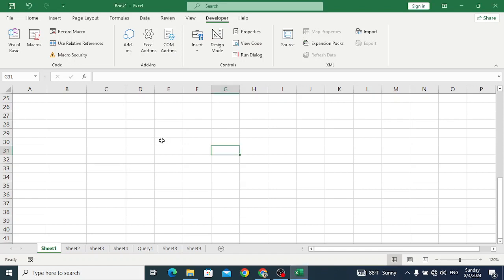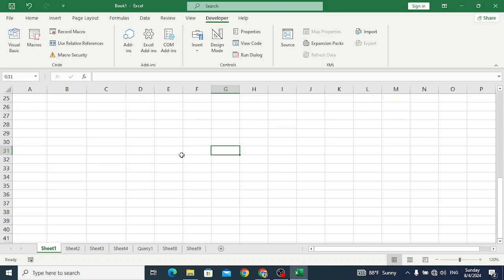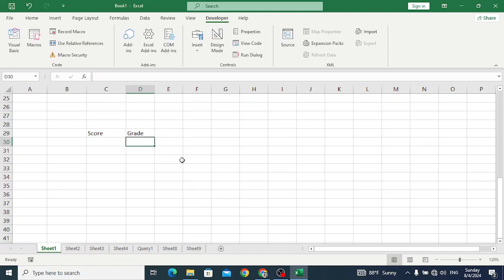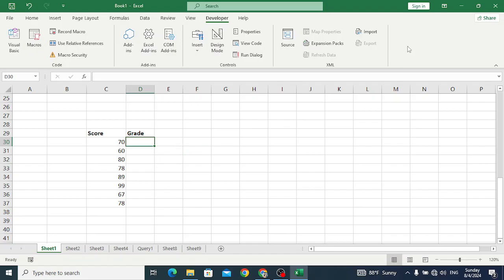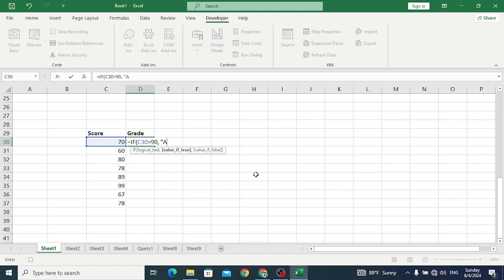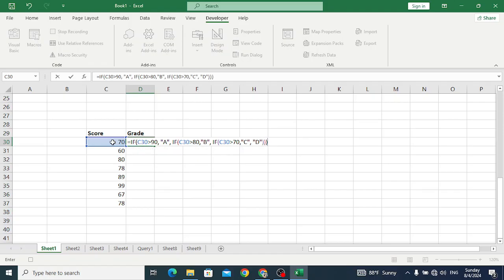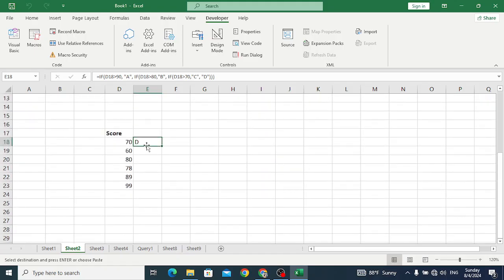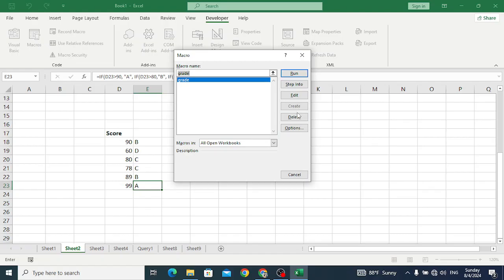How to Record a Macro in Excel – A Step by Step Guide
A macro is a code written in VBA (Visual Basic for Applications) that allows you to run a chunk of code whenever it is executed.

Often, you will find people (including myself) refer to a VBA code as a macro – whether it’s generated by using a macro recorder or has been written manually.